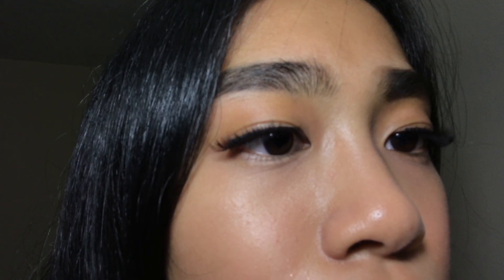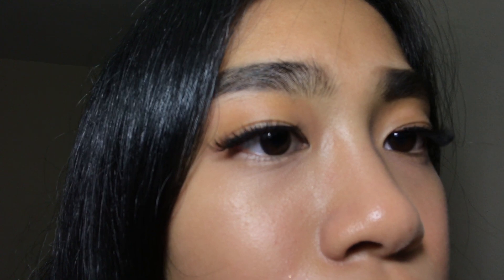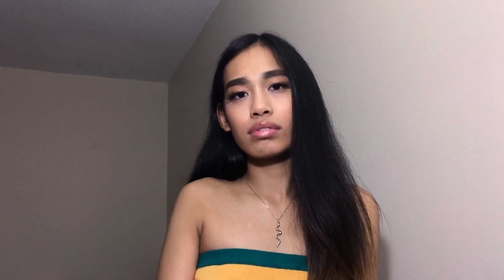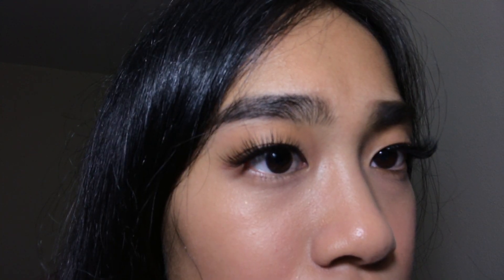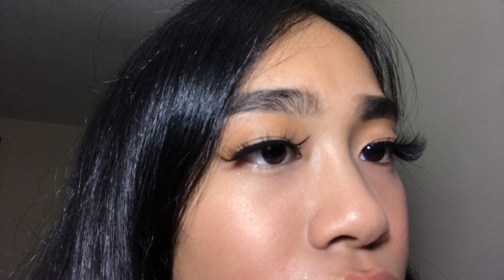Dollar Lash Club Mini-Haul & Review (Try-On)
(discount automatically applied through the link!) for $$ off your YesStyle purchase!